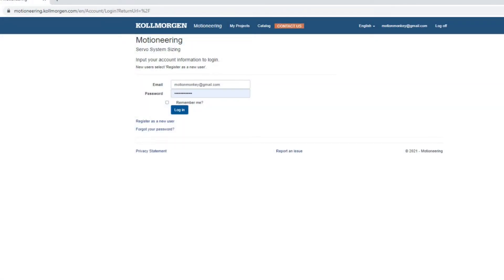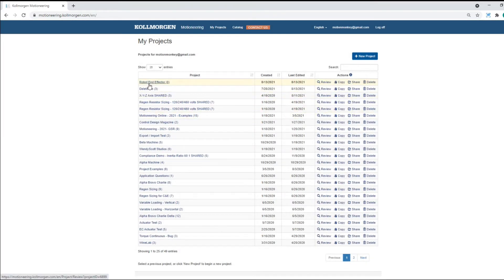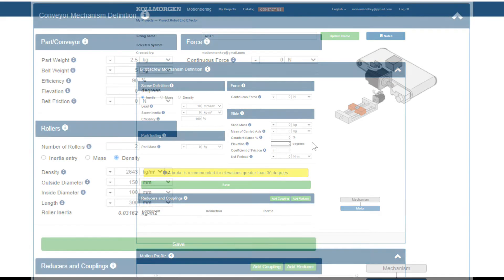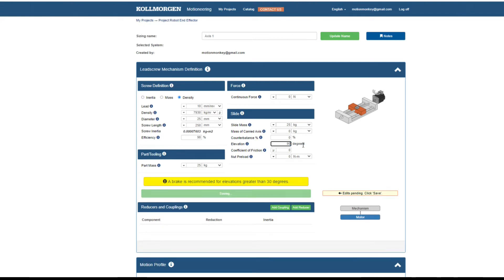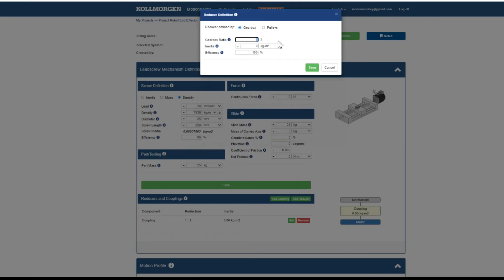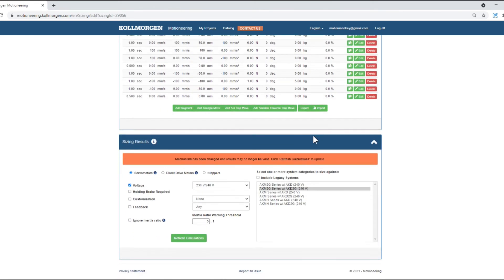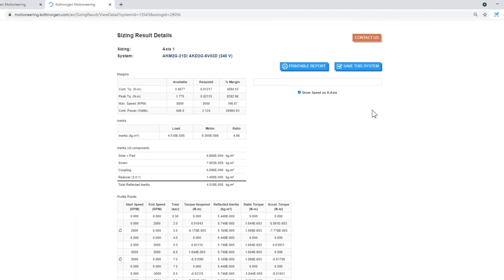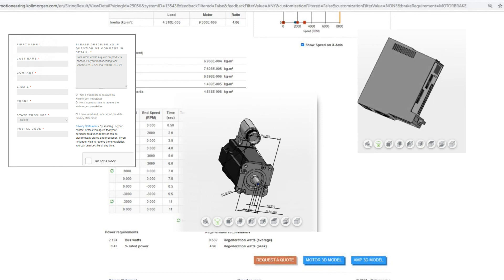Motioneering - Guided Selection Tutorial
Know your application requirements but not the necessary torque and speed? Use Motioneering to size your mechanism project, and find motor and drive pairings that fit your needs.